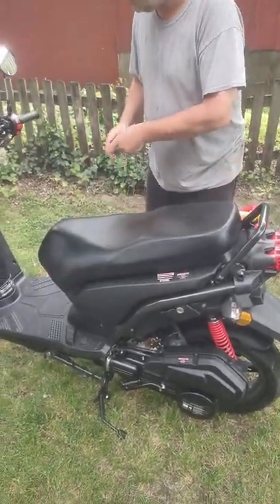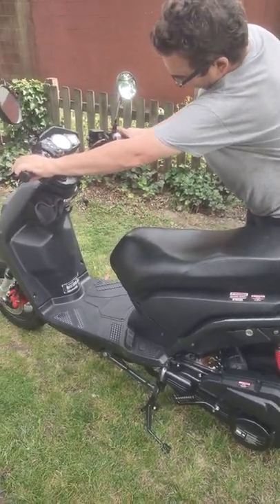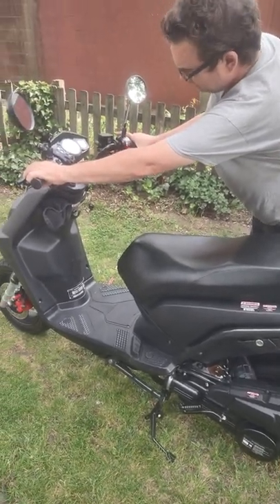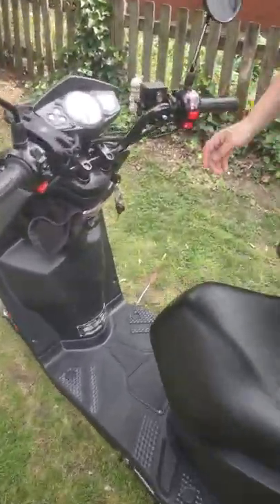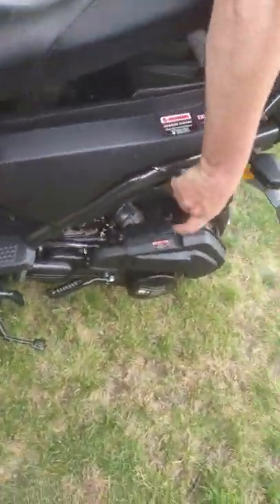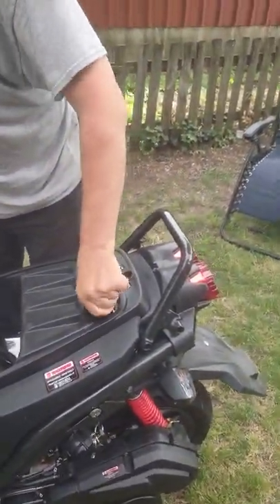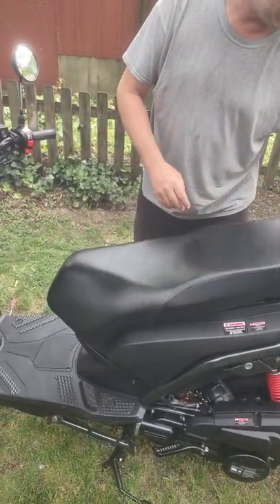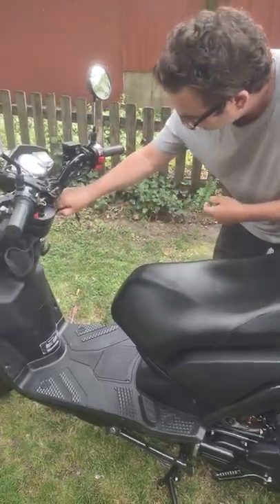Ice Bear won't start